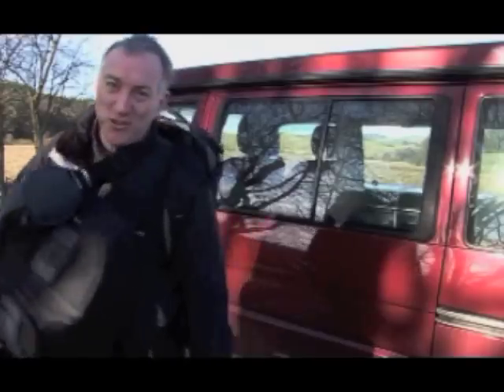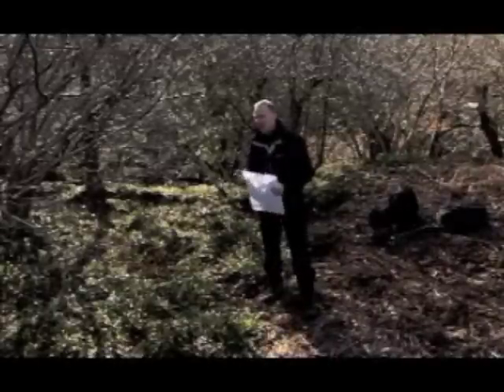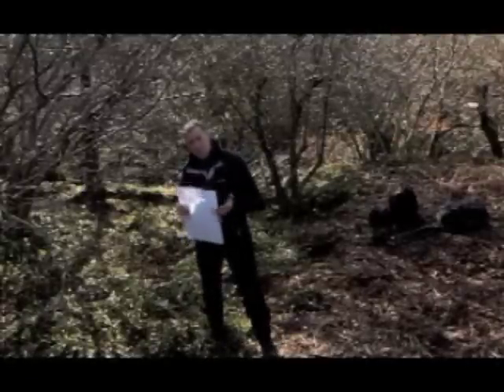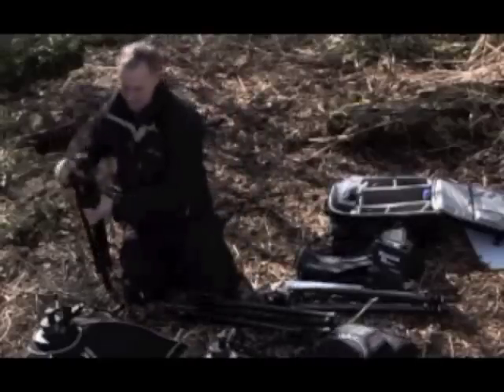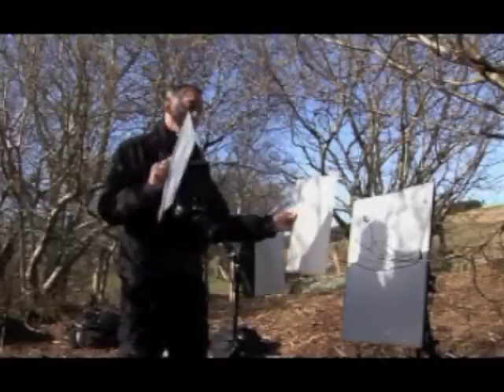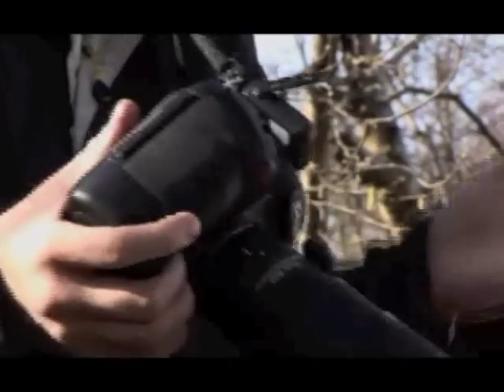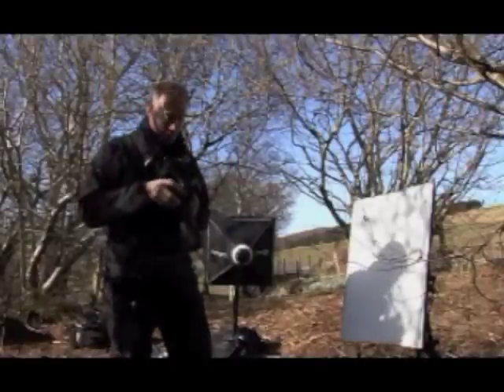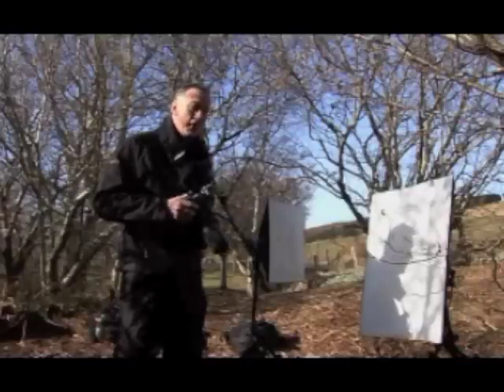MYN: Photographing Plants in the Field Studio with Niall Benvie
Meet Your Neighbours Co-Founder and well-known nature photographer Niall Benvie explains his technique for photographing Plants in the field studio (white background) on location in Scotland.